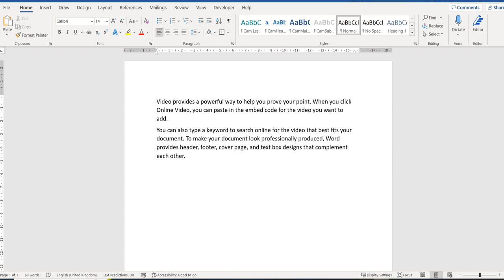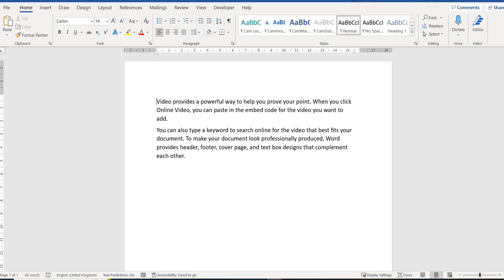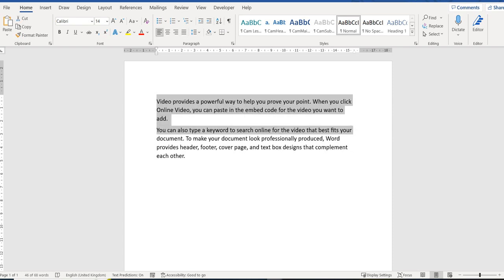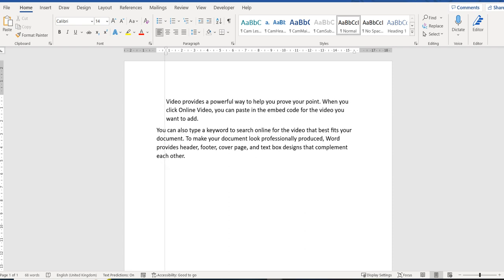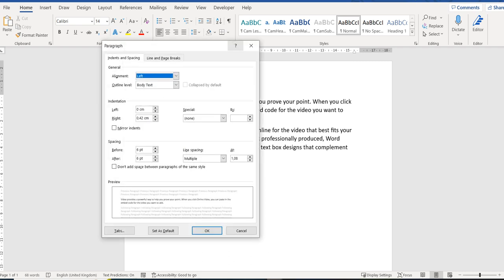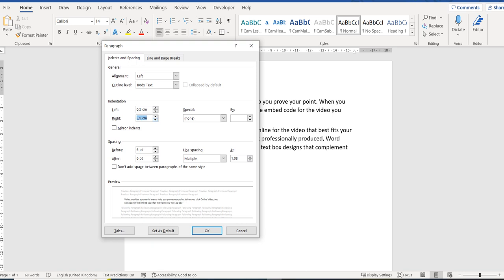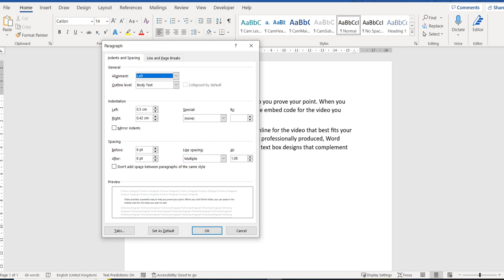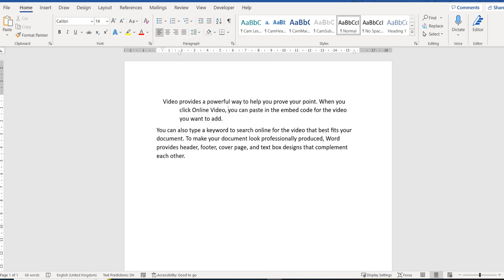MS Word - Hanging indents